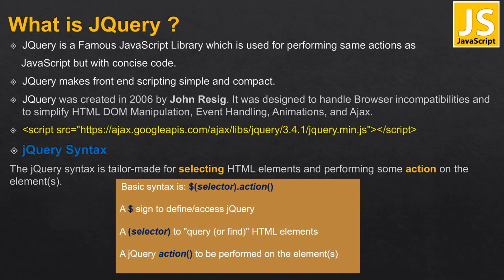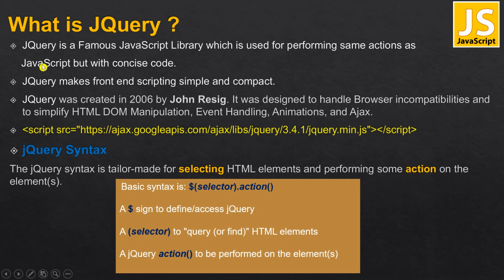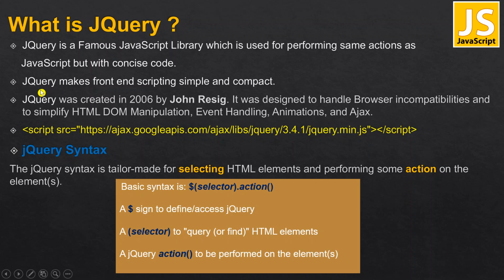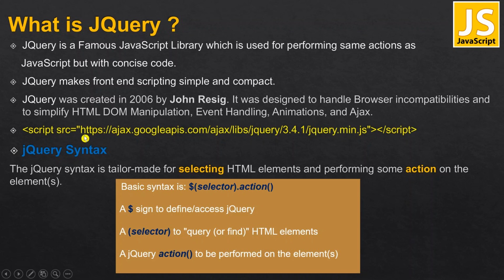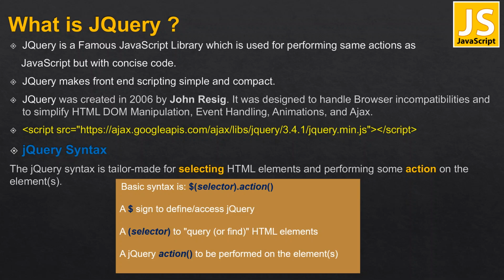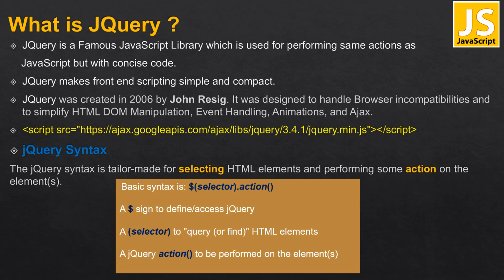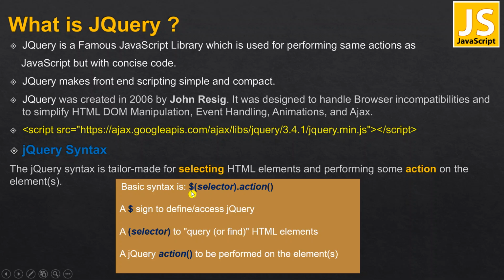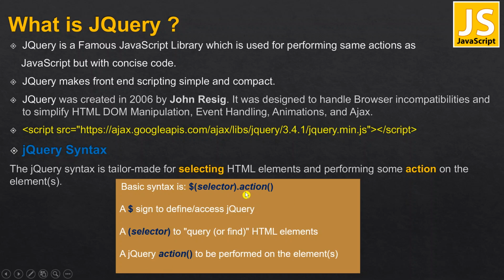32 What is JQuery